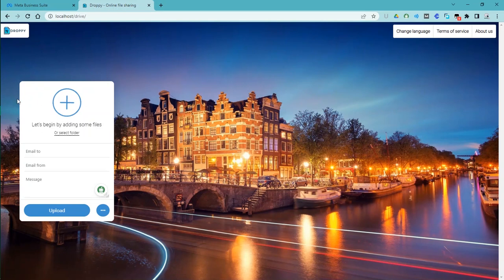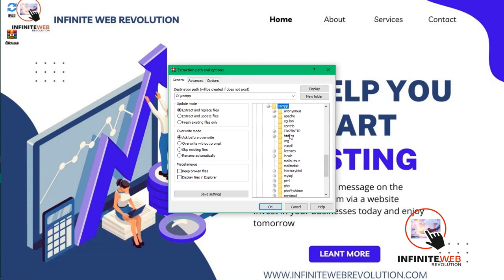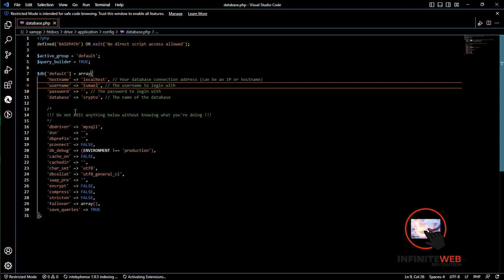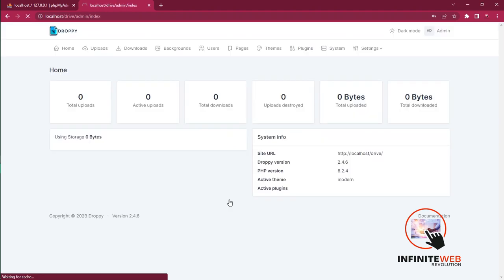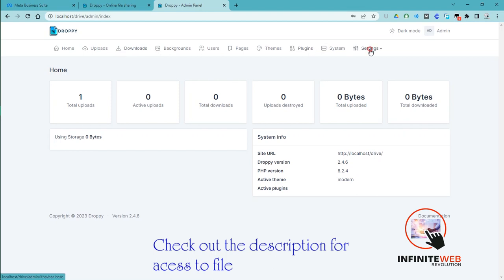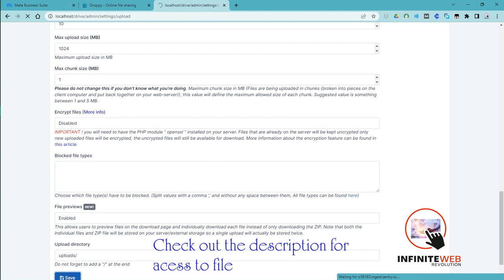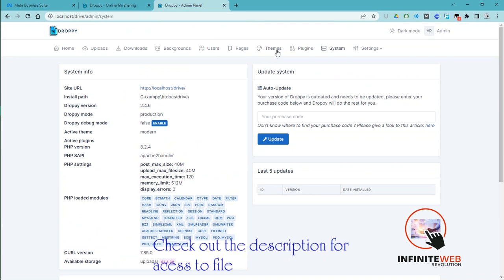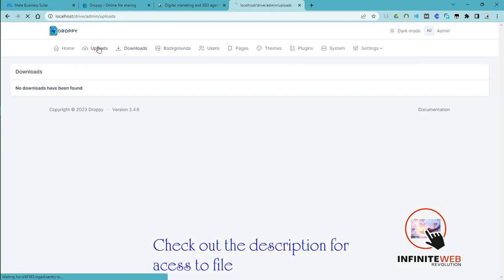Build Your Own File-Sharing Platform with SEO-Optimized Source Code - Like Google Drive & Zippyshare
Are you tired of relying on popular file-sharing platforms like Google Drive, Filehorse, and Zippyshare? Why not create your own platform with this SEO-optimized source code? Our code is designed to maximize search engine visibility, helping your platform get discovered by more users. In this video, we'll show you how to build your own file-sharing and transfer platform from scratch using our source code, giving you complete control over your data and an easy way to share files with others. Watch now and take the first step towards creating your own powerful file-sharing platform!

Get this script now at $100 USD ( Just for those who want to start investing soon )